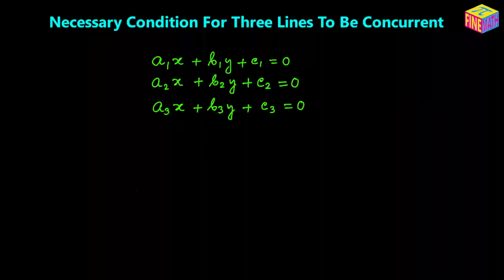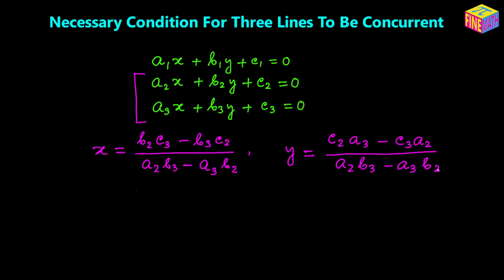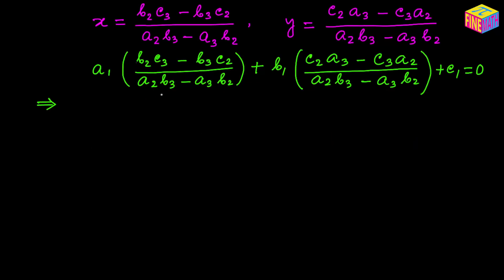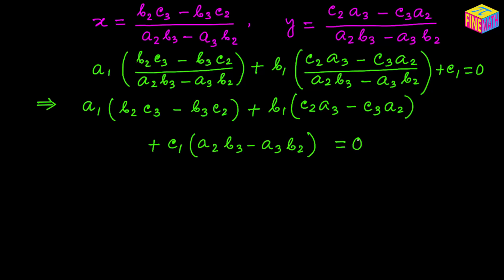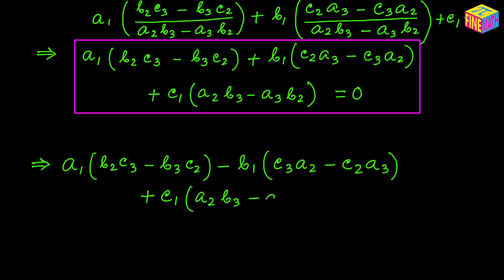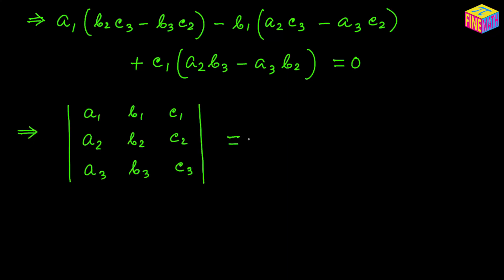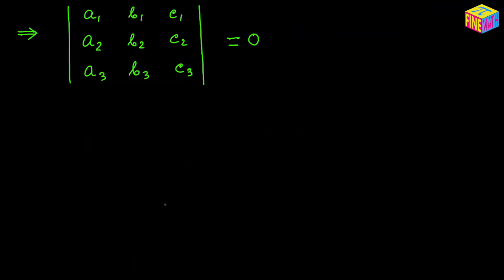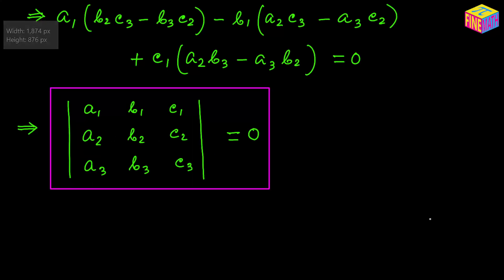Necessary Condition For Three Lines To Be Concurrent - Derived | Coordinate Geometry | JEE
In this video I have derived and explained in details the necessary condition for three given straight lines to be concurrent.

Link for the video on "Necessary Condition for two lines to be concurrent":-